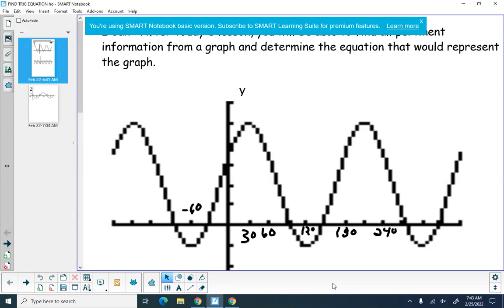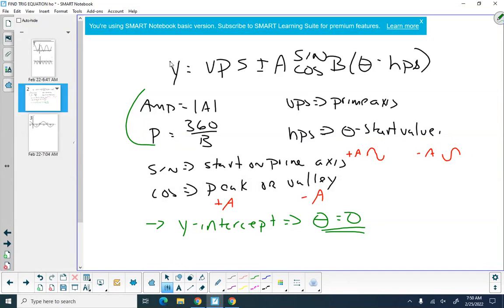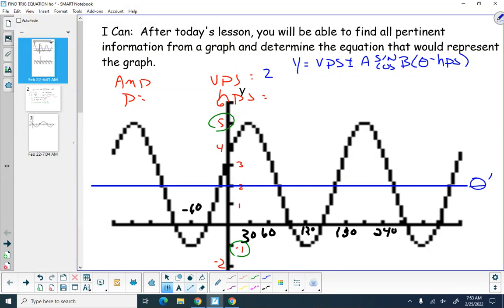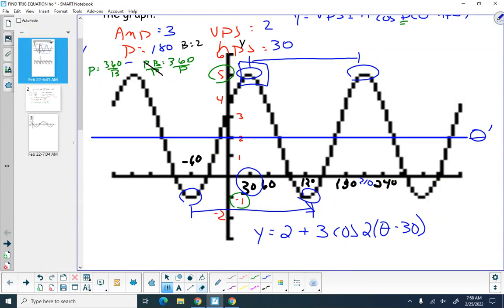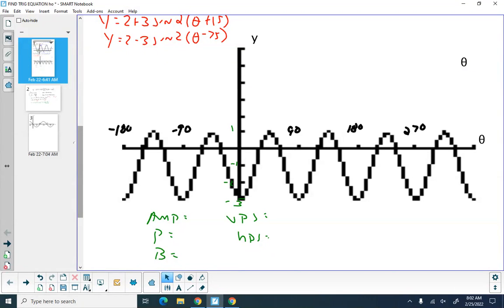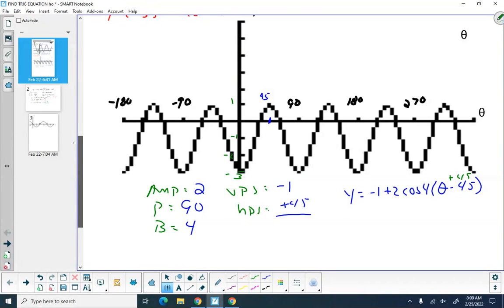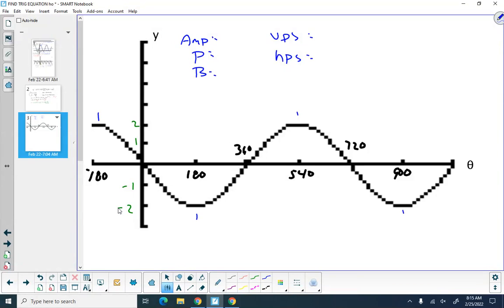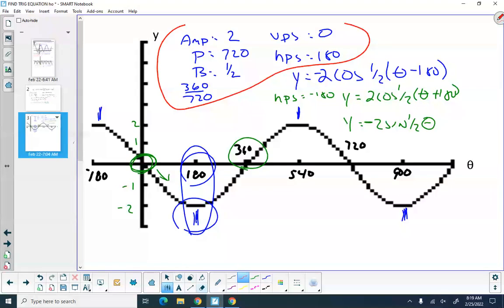Trig 2/25/22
Determining sine cosine equations from a graph